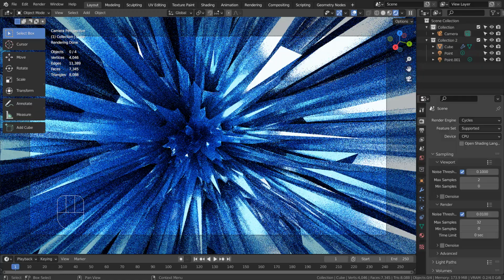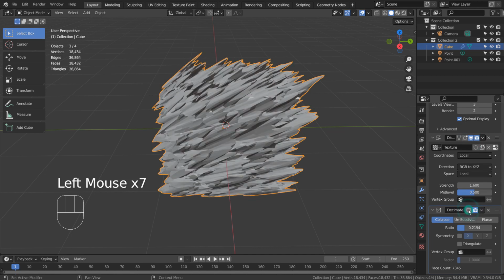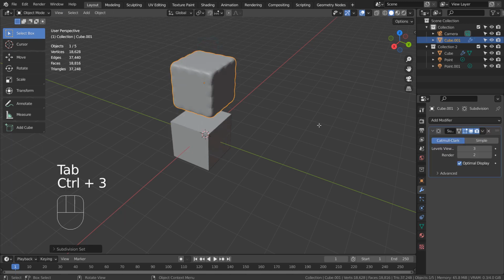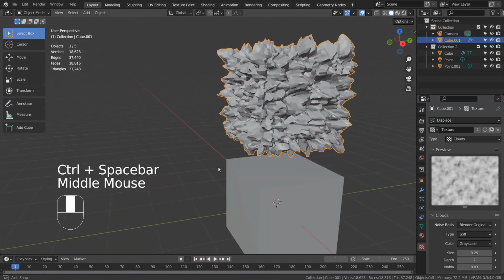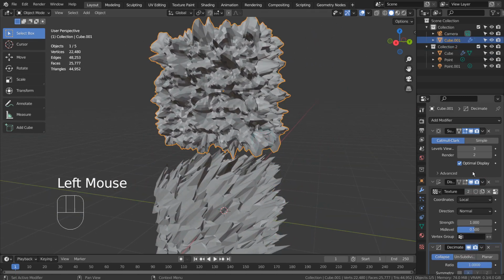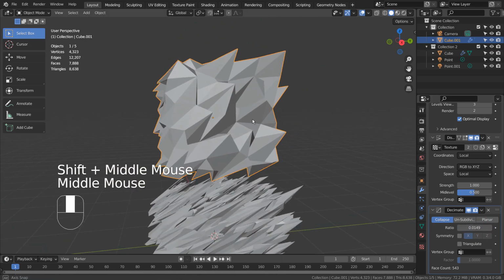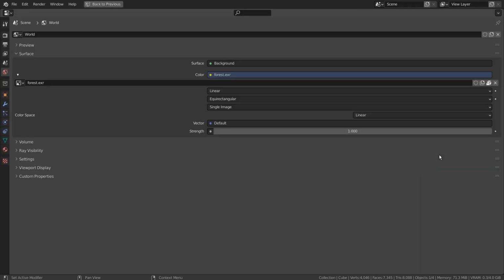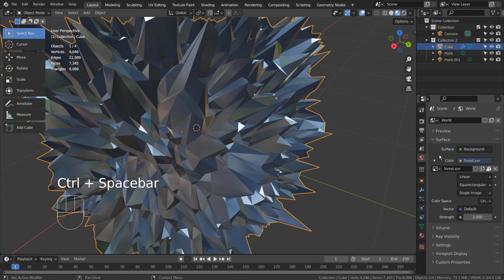Blender Tutorial - Displace and decimate